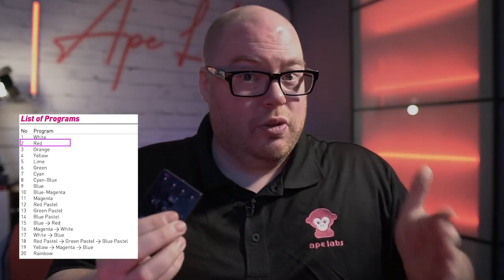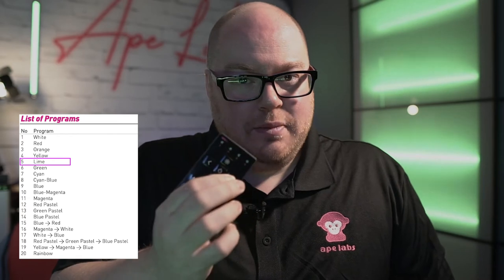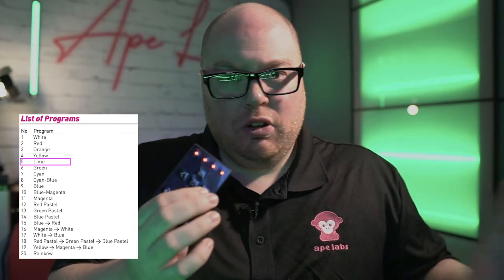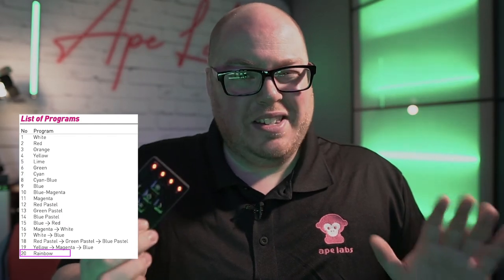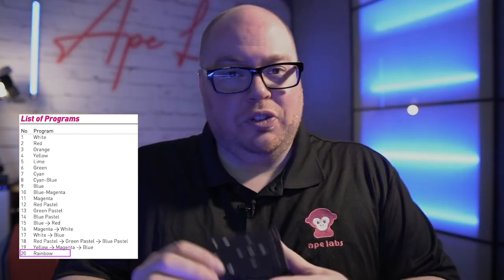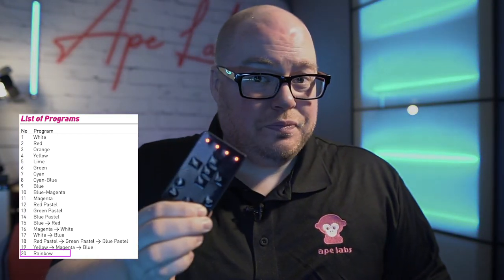The Ape Remote - Instant Control Without DMX!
-- MORE INFO --

-- DESCRIPTION --
APEREMOTE FEATURES:

Credit Card Size Remote Control
2.4GHz RF Wireless Signal; Non Directional Control
100ft+ Range
Control Up To 4 Separate Groups of Fixtures on Same Remote
Pair Remote to Specific Fixture for Even More Grouping Options
APE LABS FEATURES:

100% Made in Germany
3-Year USA Warranty
100ft Wireless Remote Control Range
Compatibility: All Ape Labs Fixtures Play Nice with Each Other
MusikMode: One Button Creates an Intelligent Music Light Show (not the "sound active" you’re used to!)
Groupable: Simplified Programming with DMX-Like Results
Easy, Efficient, Elegant
DESCRIPTION:

The ApeRemote is one of the most powerful remote controls in the market.  You can control any amount of Ape Labs fixtures at the same time with a single remote.  You can utilize the remote groupings to control 4 separate groups of any Ape Labs fixtures.  You can create a DMX-like lightshow with minimal preparation.

Lighting has never been this easy!

All Ape Labs products can be controlled wirelessly by the ApeRemote, W-App, or W-Ape. One remote can control an unlimited number of fixtures and set any light to any group for DMX-Like control on a simple nine button remote. For more advanced controls, the W-App offers an intuitive experience creating scenes and shows thru the iOS or Android app. For even more options, Ape Labs fixtures can be controlled via wireless DMX (with either the W-App or W-Ape).

NOTE: Access the ApeRemote manual, turorial video or tutorial image to learn all of the features packed into this tiny, yet powerful remote.